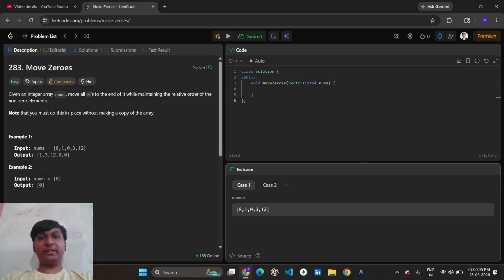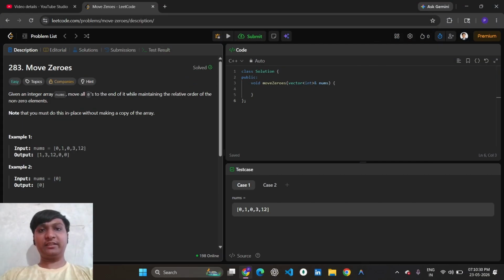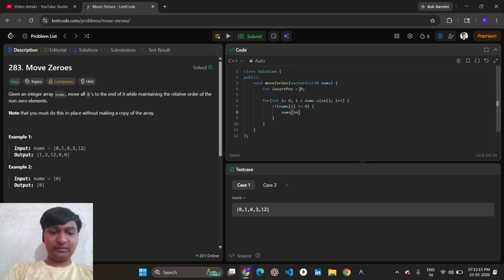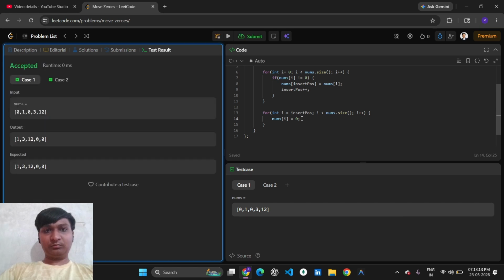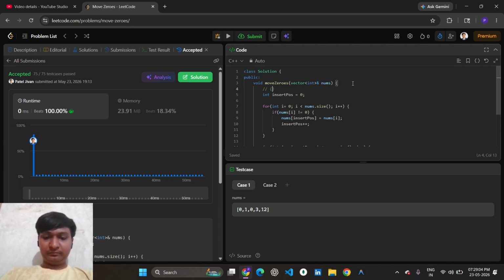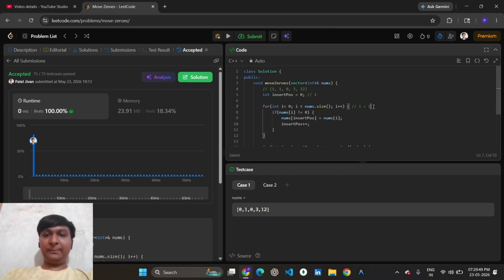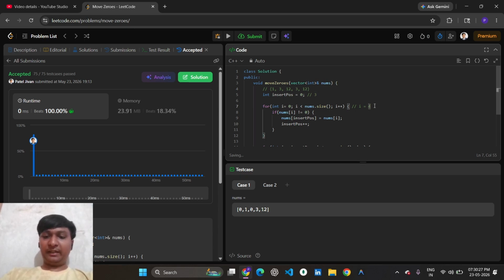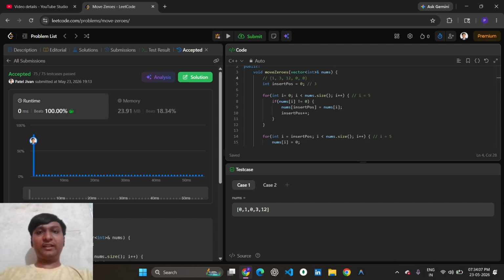LeetCode 283 - Move Zeroes | Two Pointer Approach | C++ | DSA Series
🚀 Welcome back to the LeetCode + DSA Series.

In this video, we solve LeetCode 283 - Move Zeroes using an optimal two pointer approach.

We’ll understand:
✅ The intuition behind the approach
✅ Step-by-step dry run
✅ Code explanation

⏱️ Timestamps:
00:00 Problem Explanation
00:30 Approach & Logic
00:57 Writing the C++ Code
01:58 Submitting on LeetCode
02:09 Code Walkthrough
02:40 Dry Run with Example
04:44 Time & Space Complexity